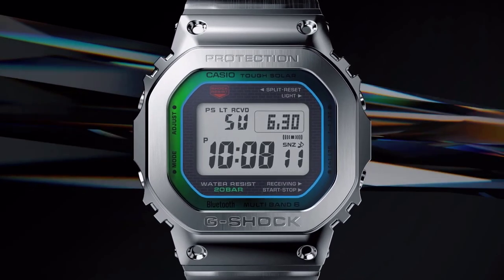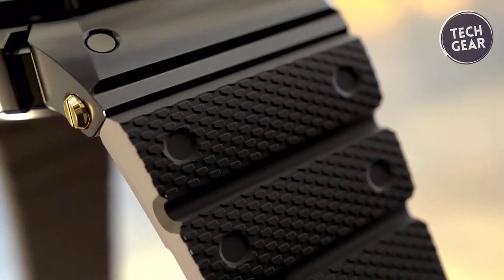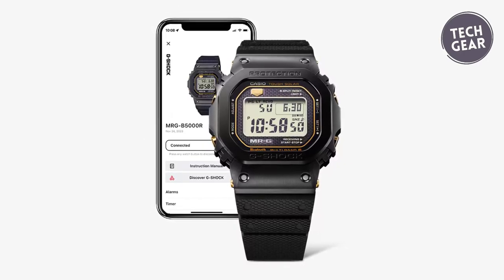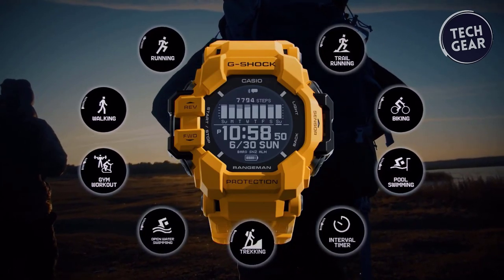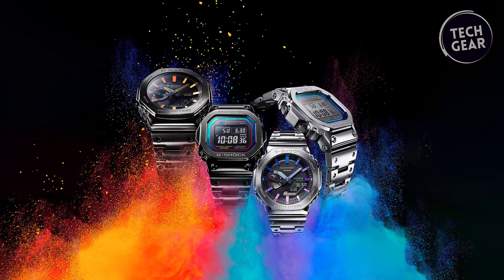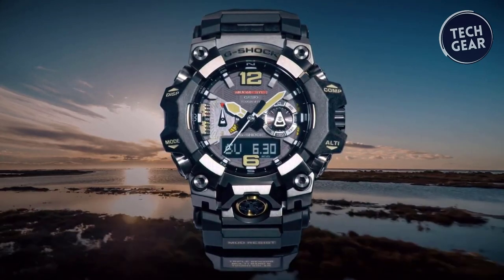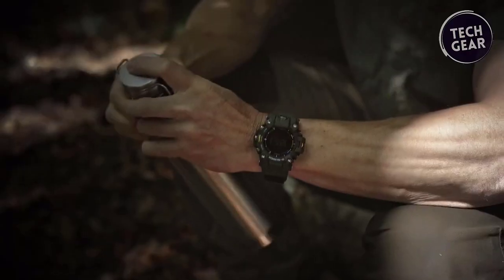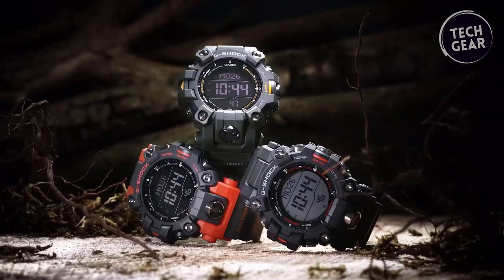Best G-Shock Watches 2024 - Top 5 Best G-Shock Watches 2024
Links to the Best G-Shock Watches 2024 are listed below. At Tech Gear, we've researched the 5 Best G-Shock Watches 2024 saving you time and money.

00:00 - Introduction

01:10 - 1. Casio G-Shock MRG-B5000R-1
03:21 - 2. Casio G-Shock GPR-H1000
05:18 - 3. Casio G-Shock Full Metal GMWB5000
07:21 - 4. Casio G-Shock GWG-B1000
09:15 - 5. Casio G-Shock GW-9500

Welcome to our ultimate guide to the best G-Shock watches of 2024! Dive into the world of rugged sophistication and cutting-edge technology with our curated selection of the finest G-Shock timepieces. From sleek and stylish models perfect for everyday wear to robust and feature-packed options designed for the most demanding environments, we've handpicked the top performers for your consideration.

In this video, we'll explore the latest innovations and designs from G-Shock, highlighting their durability, functionality, and style. Whether you're an outdoor enthusiast, a sports aficionado, or a fashion-forward trendsetter, there's a G-Shock watch to suit your lifestyle and preferences.

Join us as we delve into the key features, specifications, and unique selling points of each standout timepiece, providing you with all the information you need to make an informed decision.